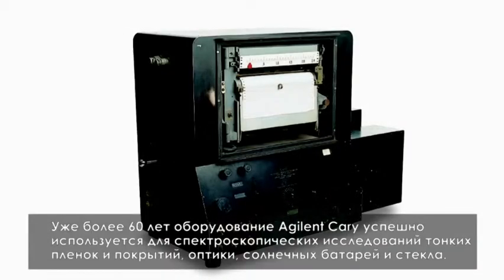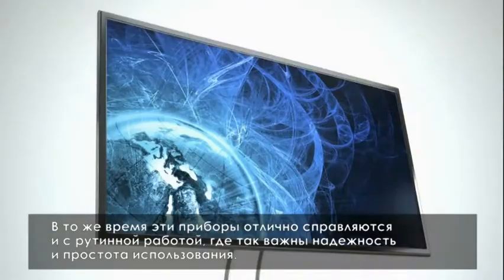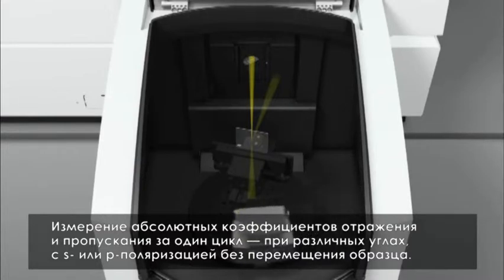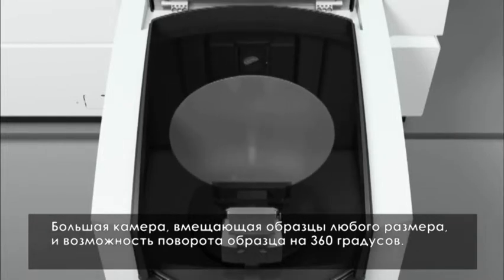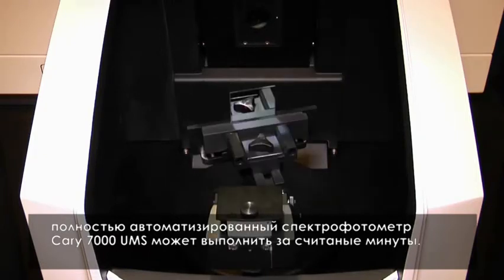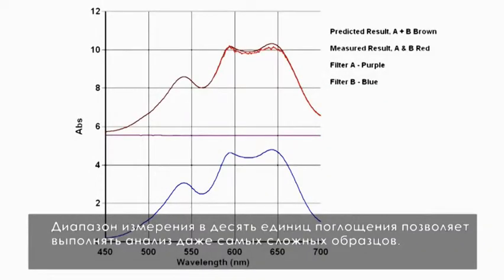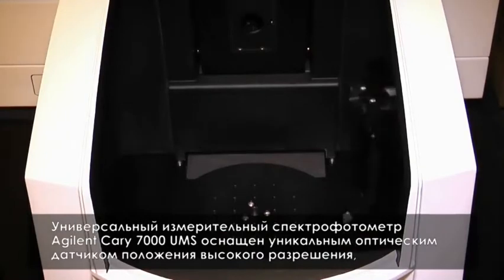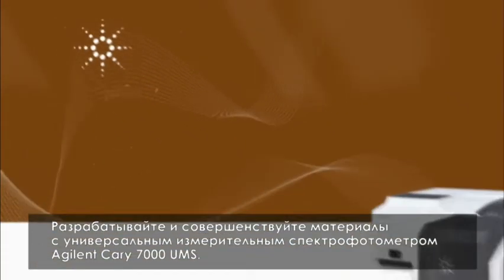Универсальный спектрофотометр Cary 7000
Сегодня Agilent представляет новое решение в области анализа твердых образцов - универсальный спектрофотометр Cary 7000